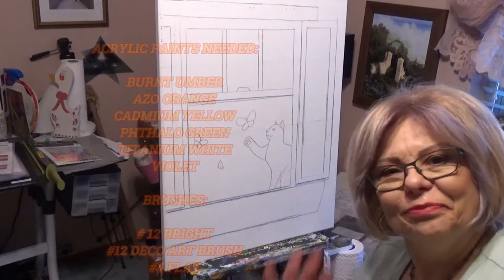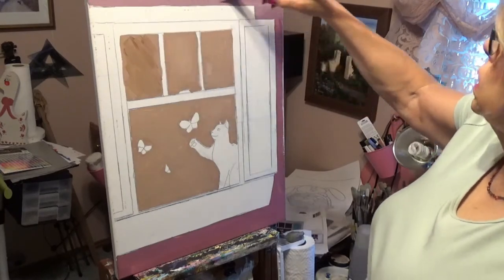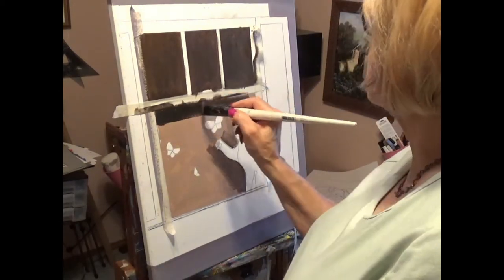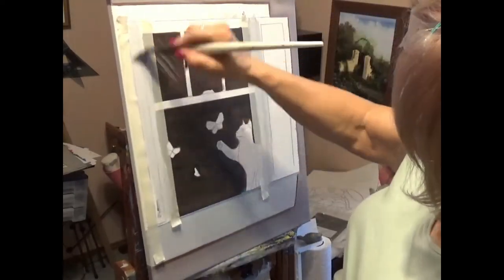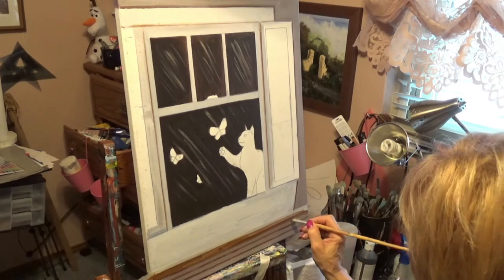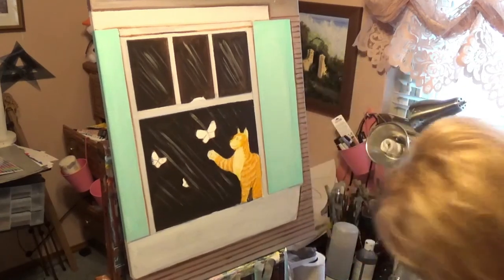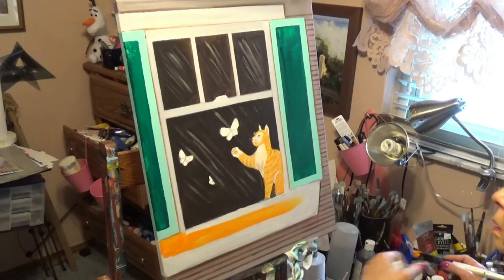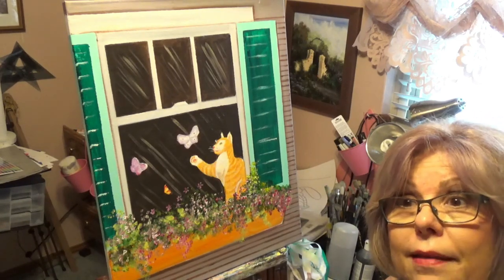Let's Paint a Cat in the Window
Easy acrylic step-by-step painting of a sweet little kitty playing with butterflies.   Traceable for this painting can be found at:
All paint supplies are listed in the video.
Canvas is a 16 x 20
*** Other Supplies ***
Artist Wipes
Graphite Paper - black
Stylus
Paper towels
Water cup
Apron
Palette Paper
A smile!

Acrylics are a fun and enjoyable painting medium. I prefer ‘Simply Simons' brushes or Princeton brand brushes, and I use Liquitex heavy body acrylic paint, Grumbacher, Winsor Newton, Craftsmart and Golden colors.